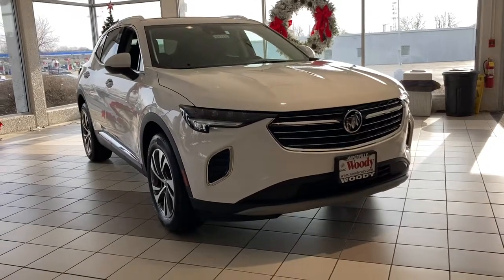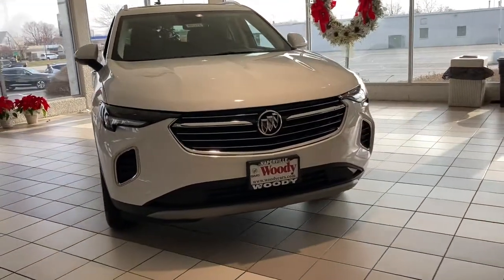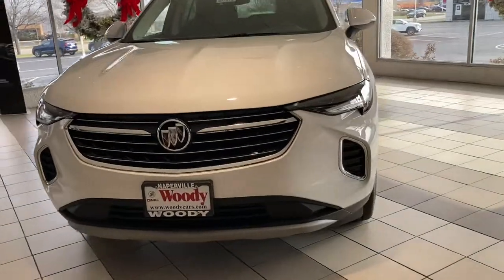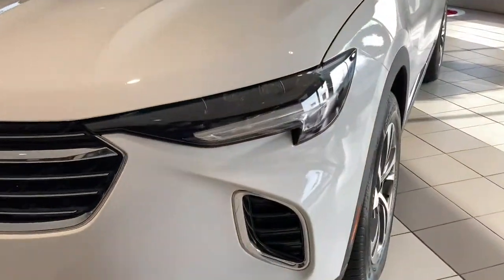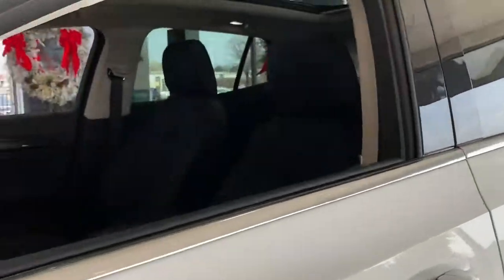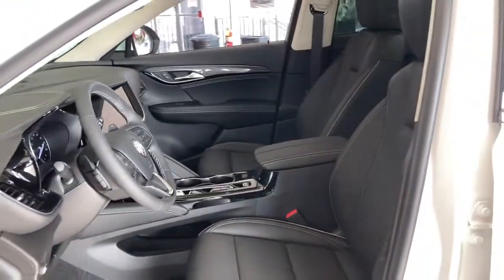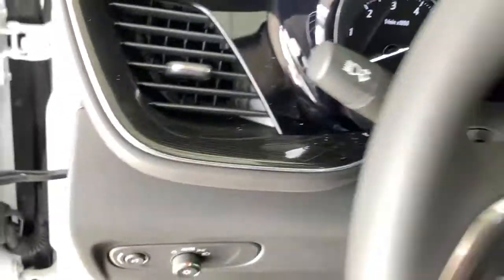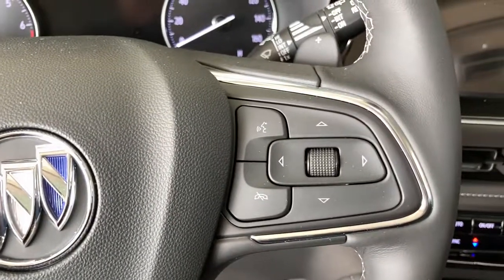2022 Buick Envision Naperville, Plainfield, Aurora, Oswego, Chicago, IL B6372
Summit White New 2022 Buick Envision available in Naperville, Illinois at Woody Buick. Servicing the Plainfield, Aurora, Oswego, Chicago, IL area.

Woody Buick
1585 W Ogden Ave

Visit Woody Buick GMC at the corner of Ogden and Aurora Ave. In Naperville. Chicagoland's largest selection of new Buicks and GMCs. 2022 Buick Envision Essence FWD 24/31 City/Highway MPGWoody Buick GMC helps keep Chicagoland moving! We are a family-owned and operated dealership conveniently located at the corner of Ogden & Aurora Ave in Naperville with the largest Buick and GMC inventory around. If you're in the neighborhood, stop by to say hello! Woody will be standing in the showroom with his checkbook ready to give you top dollar for your trade-in. Our philosophy is: If you have a trade, you have a deal! Valet Service provides complimentary pick up and drop off of loaner vehicles, and a service department open until midnight enjoyed by customers from the cities of Naperville, Aurora, Downers Grove, Lisle, Saint Charles, Plainfield, Oswego and Montgomery, as well as Chicago and the surrounding communities. Price includes: $500 - Buick & GMC Consumer Cash Program. Exp. 01/03/2022 $500 - Buick & GMC GM Financial Bonus Cash Program. Exp. 01/03/2022